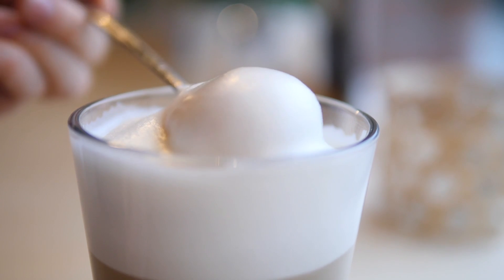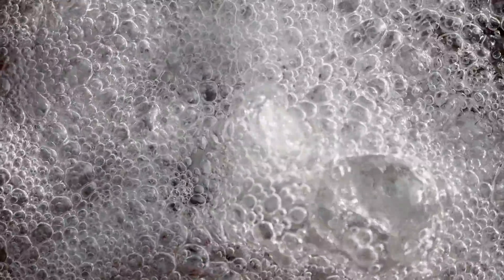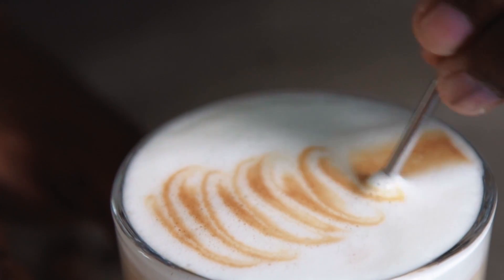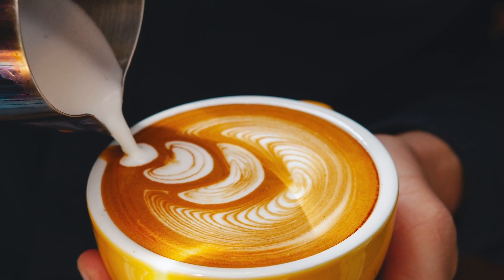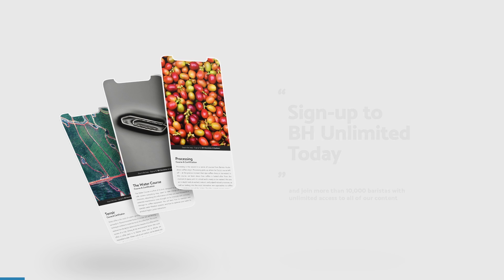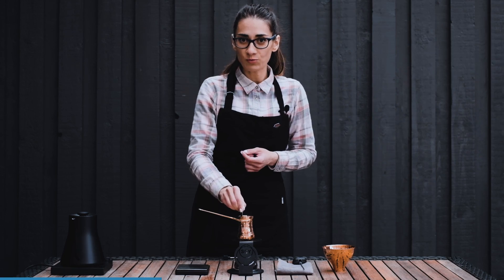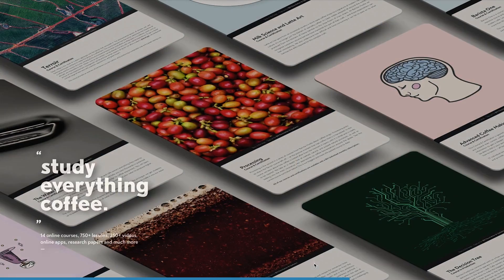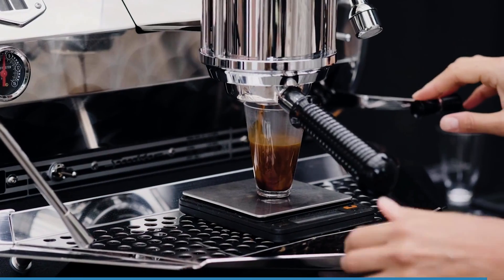Surfactants in Milk Foam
Surfactants in milk are what allows a barista to produce a long lasting and glossy foam that is ideal for pouring latte art. A surfactant is a compound that lowers the surface tension between two substances.

To make a perfect latte, you need a foam that is long lasting and the best way to stop a bubble from bursting is to wrap it up in a surfactant. In milk foam chemistry, the name for this wrapping process is adsorption. In other words, where a substance adheres to another one and makes a film across it.

In coffee beverages, surfactants make bubbles less likely to burst because they reduce the surface tension between the milk and the air. The principal surfactant in milk foam is the protein β-lactoglobulin. This very elastic whey protein contributes to the production of extremely long-lasting foams. The key word when it comes to producing great latte foam is ‘elasticity’.

This video and dozens more like it forms part of Barista Hustle’s Milk Science course and certification. In this online course and certification we explore the science and mechanics of perfect milk foams. We examine the physics of milk steaming and how milk foams hold together.